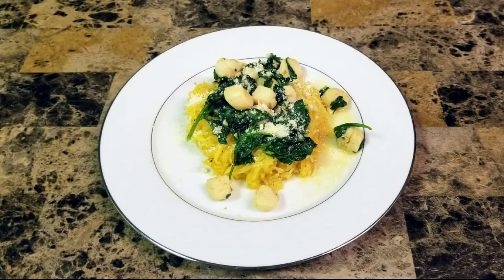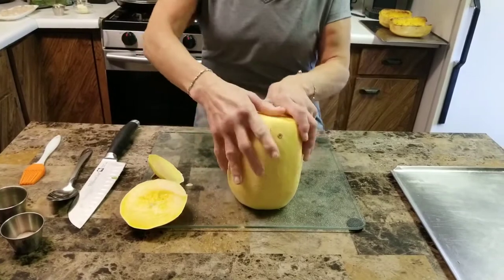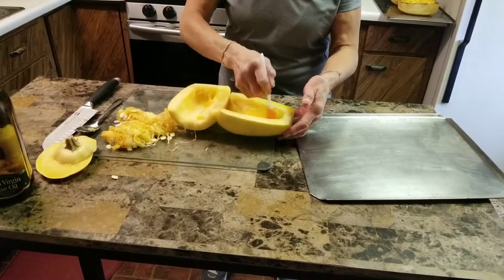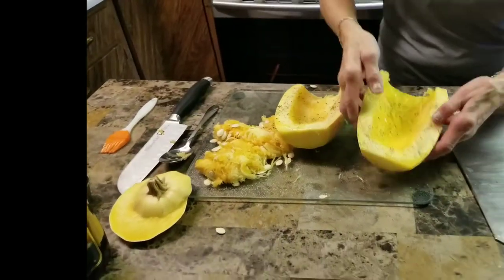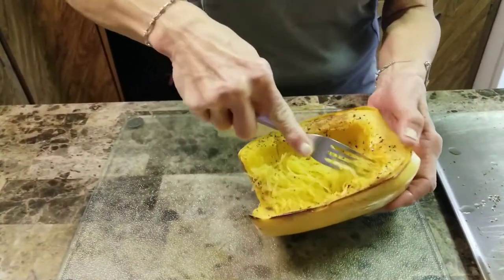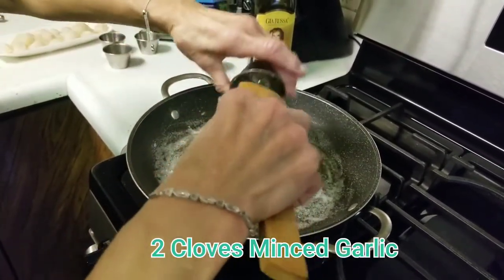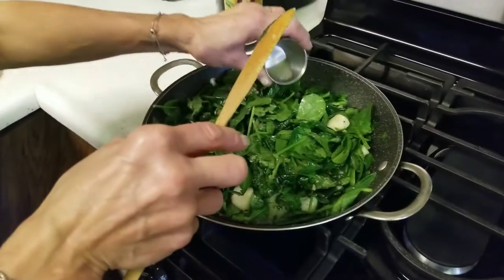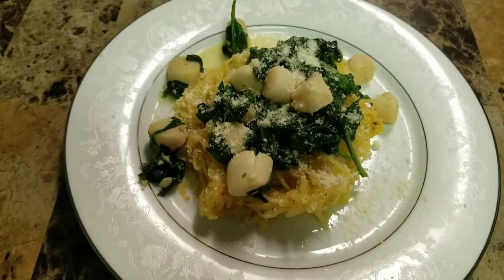Spaghetti Squash Made Simple And Delicious With Spinach and Scallops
In this video, I am going to demonstrate for you, how to first cut, clean, and cook a spaghetti squash. Then share my recipe for delicious spaghetti squash with roasted garlic scallops, and fresh spinach. So tasty and healthy, and very simple and easy to prepare.

Ingredients:
1 medium spaghetti squash
1 Lbs. bay scallops
3 Cups fresh spinach
2 Tbsp. fresh lemon juice
Dried basil
2 Cloves minced garlic
Dried oregano
Grated parmesan cheese
2 Tbsp of butter

Step 2
Carefully slice off a small amount from each end of the squash, so when you cut the squash down the center it doesn't fall over as you carefully wiggle the knife down the center. Once the squash is cut, you'll want to clean out both sides of the squash by using a spoon to scoop out the seeds and fibers.

Step 3
Drizzle the squash with some extra virgin olive oil spreading it evenly, then sprinkle as much or as little as you prefer of ground black pepper, pink Himalayan sea salt, and dried basil. then place the squash flesh side down on a baking sheet. Place it in the preheated oven and bake for 35- 40 minutes. It is done when you can easily pierce the skin with a small knife.
Let the squash cool before handling it.

Step 4
Once the squash has cooled enough to handle it , with a fork begin pulling the stands of spaghetti squash from the skin till it is all out. Do this to both sides. then set aside.

Step 5
 In a skillet over medium heat melt down your butter and ad the olive oil. when melted down ad the minced garlic and sautee  for about 2 minutes careful not to burn the garlic. Add the scallops and cook for 4-5 minutes, add the fresh spinach and reduce down maintaining the bright green color, while adding in the lemon juice.

Step 6
Place about 1/2 cup of the spaghetti squash on a plate and top with the spinach and scallops along with some of the juice from the skillet. finish off by sprinkling with the grated parmesan cheese, and serve.

Kimberlie's Kitchen